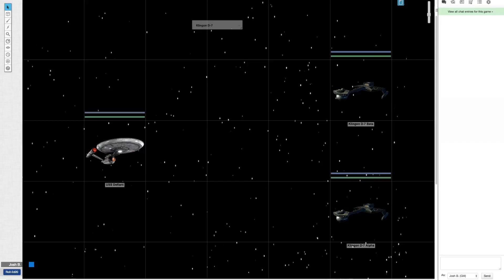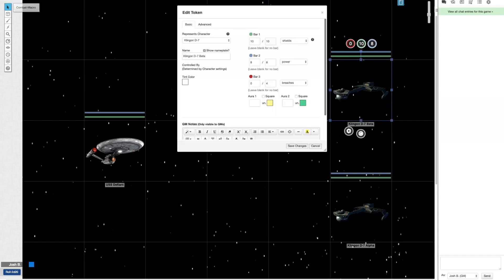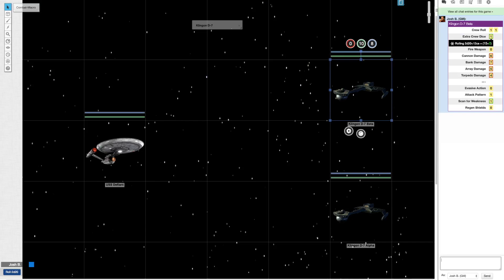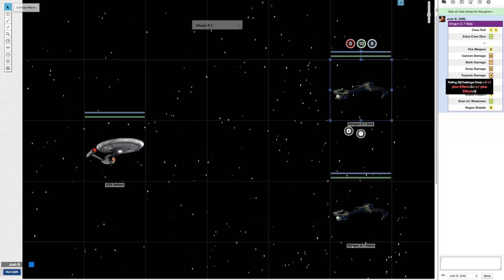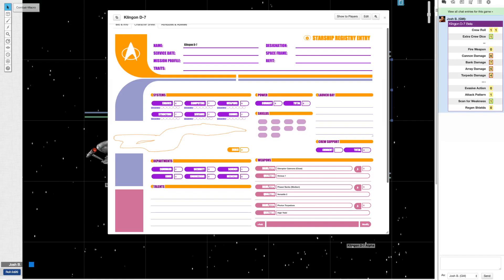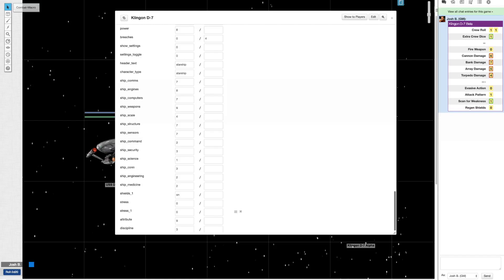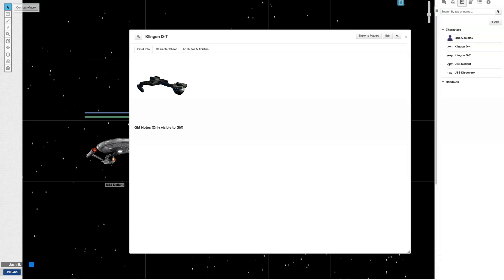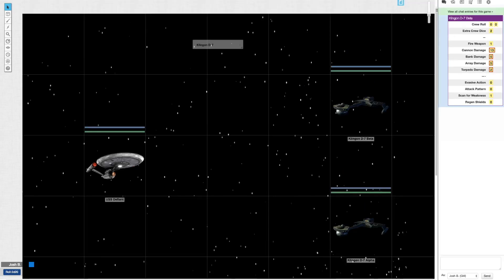Star Trek Adventures - Roll 20 - NPC Starship Combat Macro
A walkthrough of how I run NPC Combat rolls using a Roll20 Macro in starship combat for the Star Trek Adventures RPG.